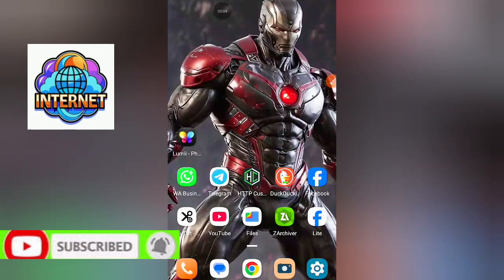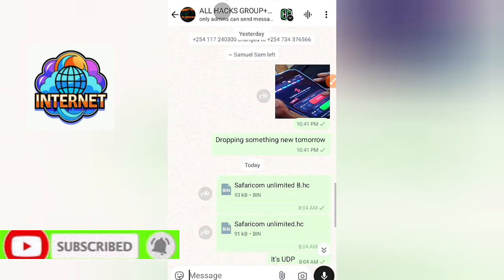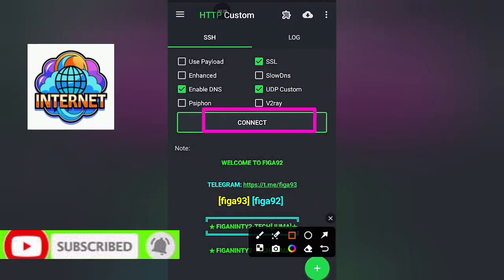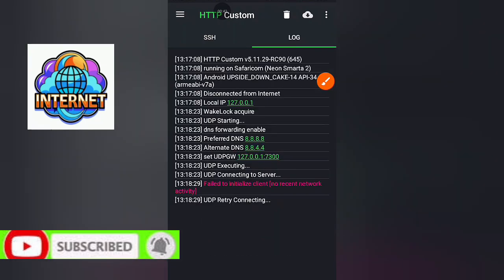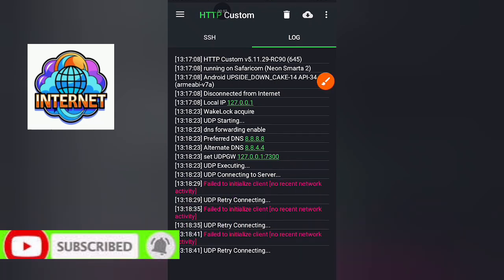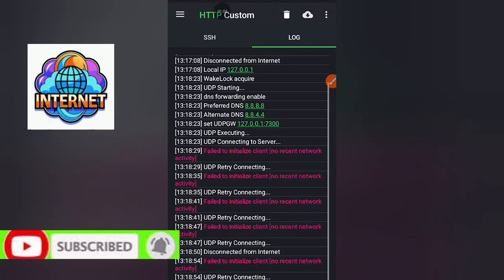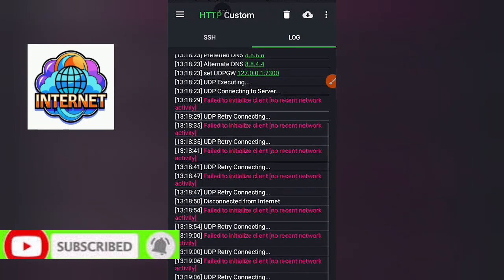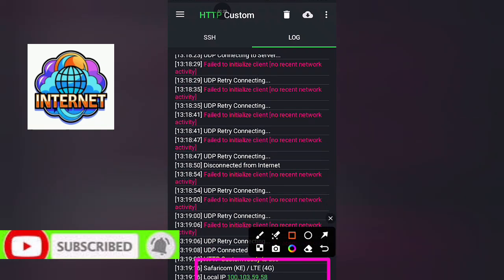How to connect UDP files for http custom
Welcome to eliahtech a place to learn more tricks about free internet.